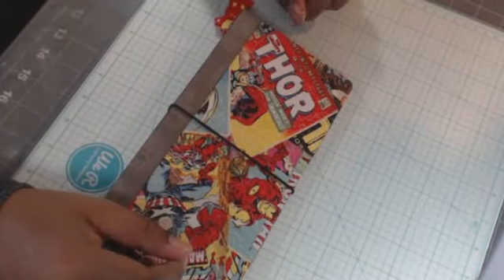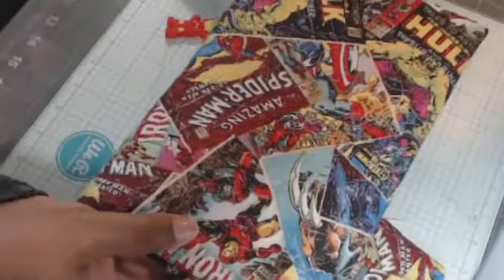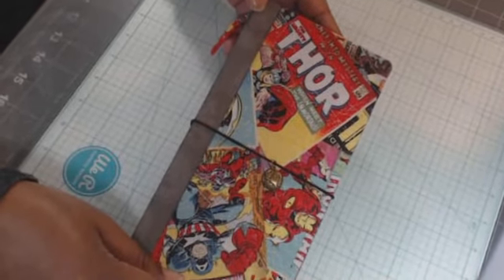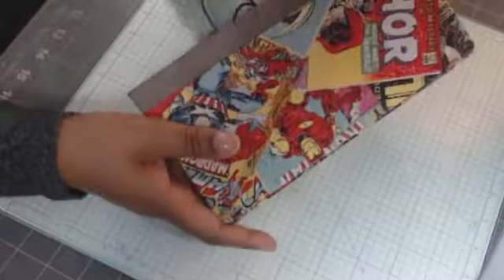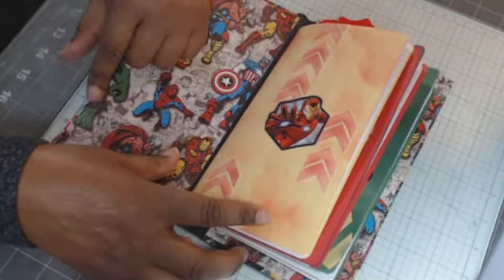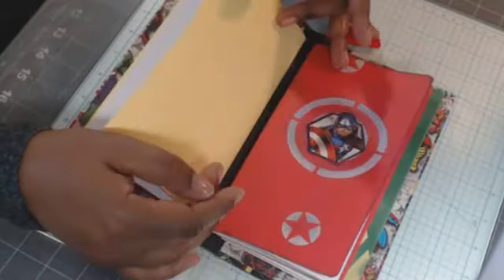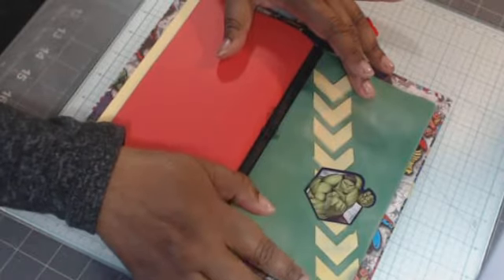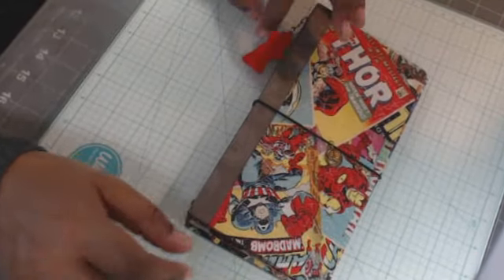Avenger End Game! Are you ready?!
TN created using Eileen Hull TN die, Avenger material and paper.